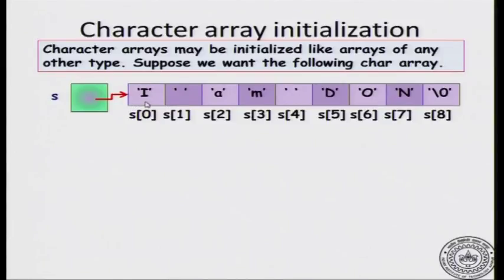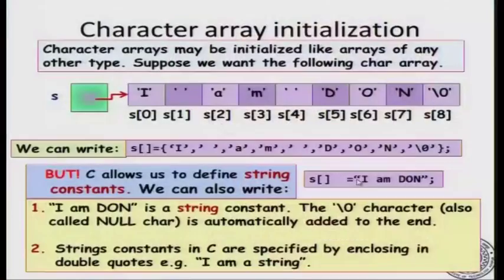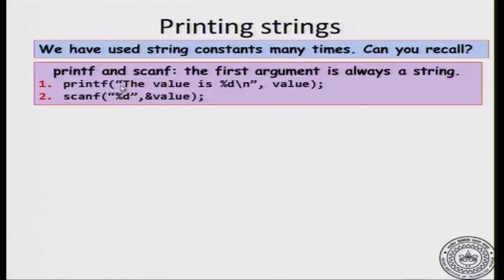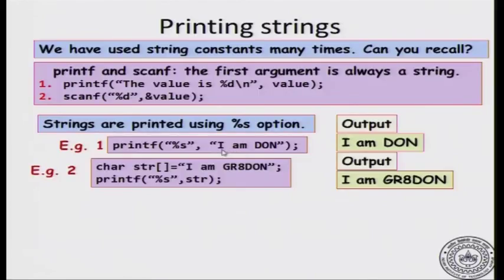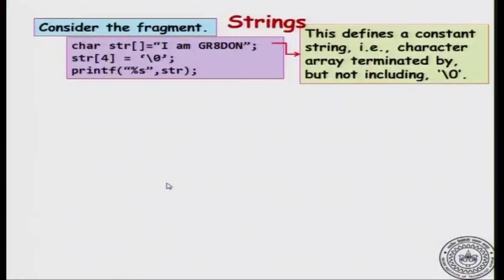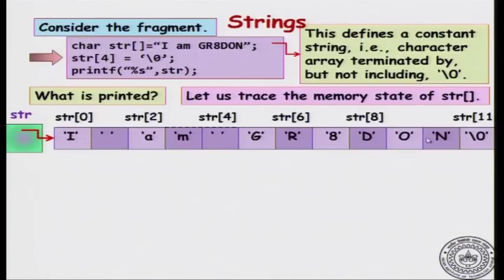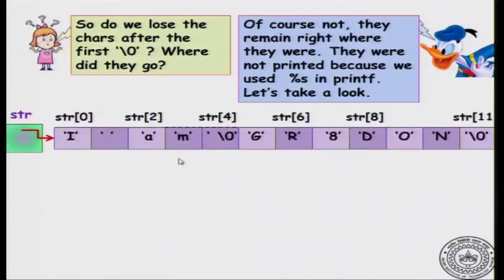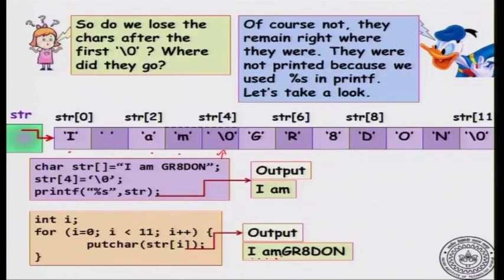31 Initializing character arrays